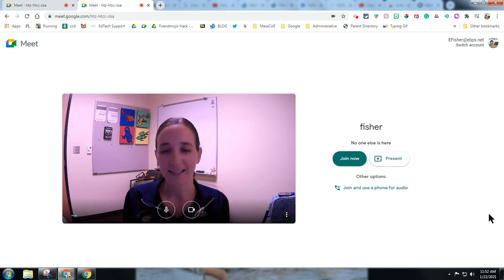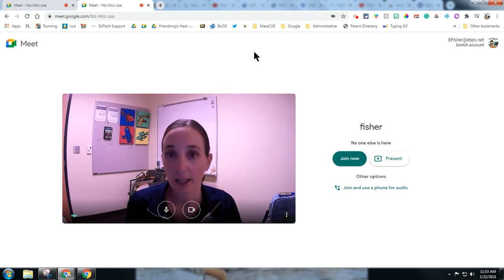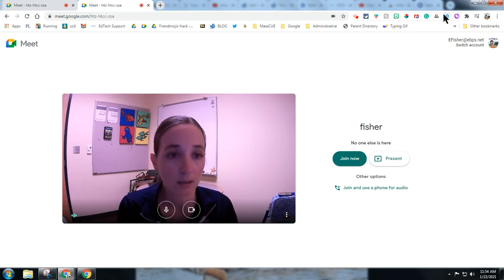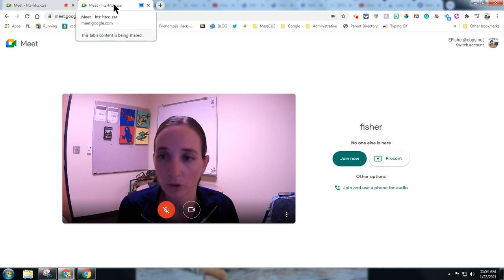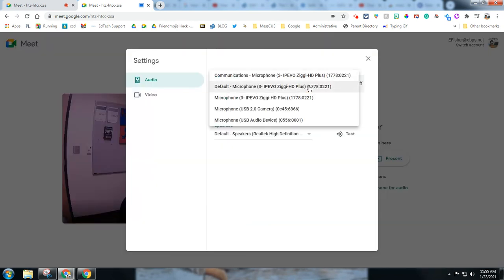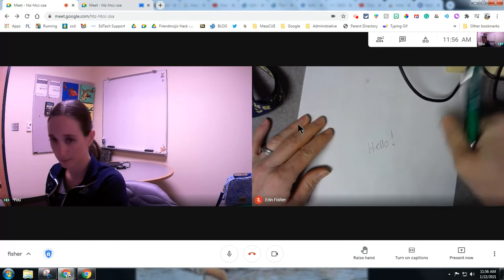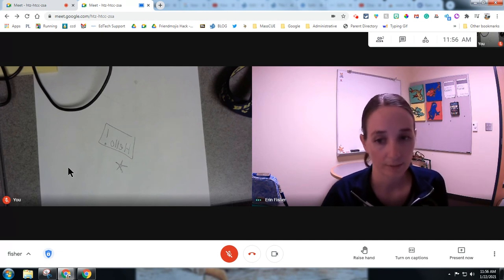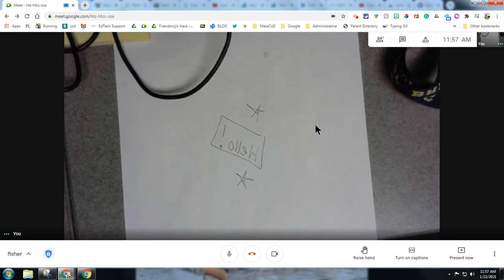Join your Meet twice, on one device! Doc Cams!